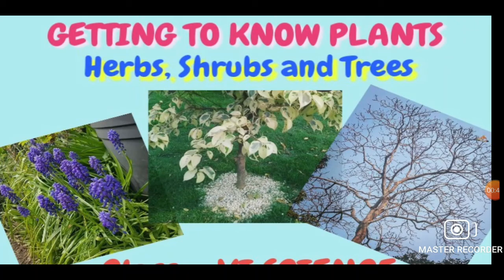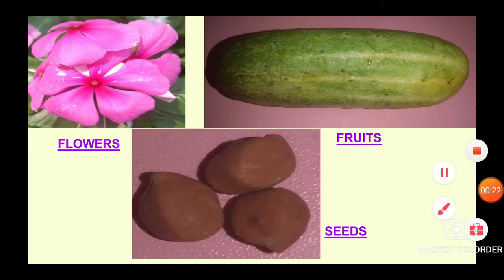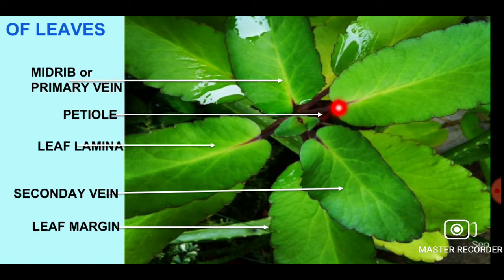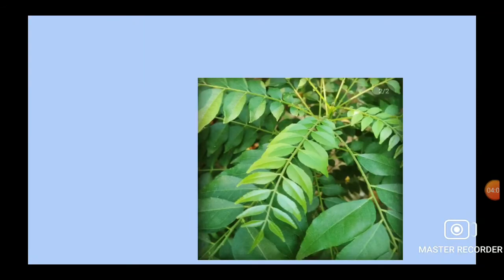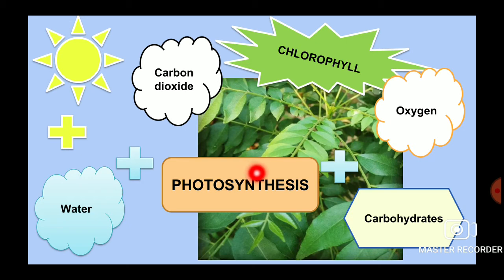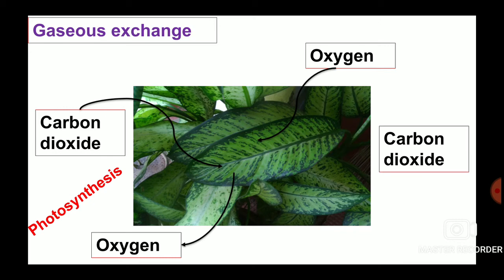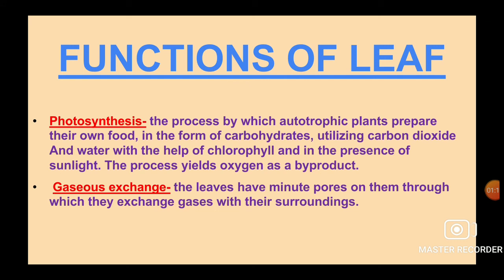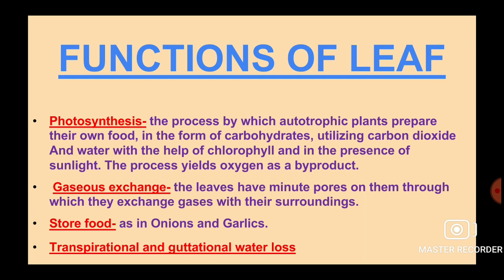Getting to know plants part 2 | parts of plants | leaves | class 6 | science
Here is the second part of getting to know plants where we are going to learn about leaves in detail.

Happy learning !